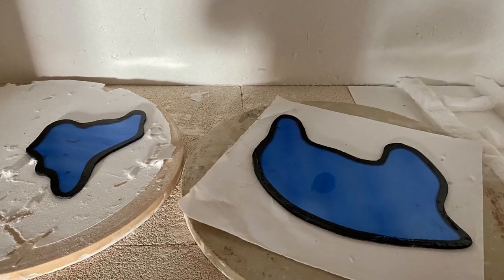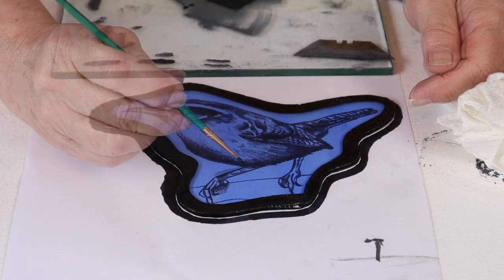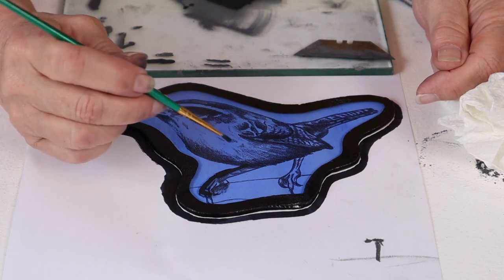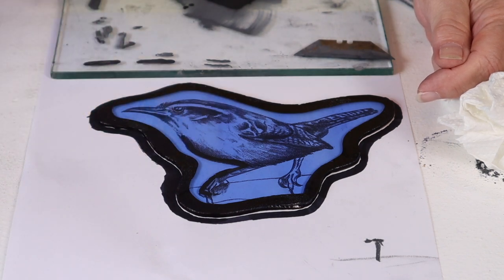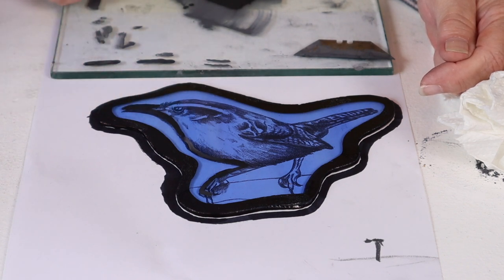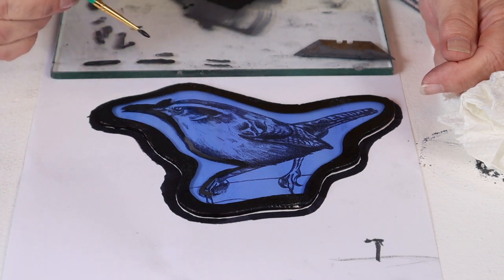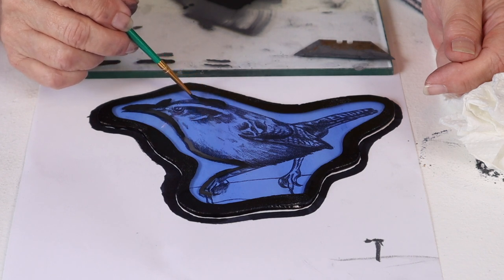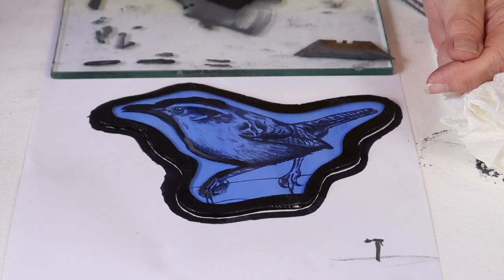How We Paint on Stained Glass Video #2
Learn the basics of painting on stained glass. In this video we paint the light blue stained glass with the outline of the birds. We then fire in a glass kiln allowing the temperature to rise to 1125 degrees over 40 minutes. Let the glass soak for 3 minutes. Allow the glass to cool to room temperature before opening the kiln. In this video we are laying out the basic structure for shading.

Would you like to add detail to your stained glass art?  This is permanent glass paint that does not fade over time. To find out more, please watch this ARTyRV Glass Studio videos.

In this video we begin the process of painting the birds for the Oak Tree Stained Glass Project.
find out more, please watch this ARTyRV Glass Studio video.In this video you'll learn how to mix paint and begin the process.
In these videos you'll learn how to mix paint and begin the process.

Find the links for painting supplies on the Conway Glass/ARTyRV

We recommend the following stained glass reference and technical references:

Glazing & Copper Foil

Structure and Reinforcement

Painting for Stained Glass

SGAA Reference & Technical Manual

Stained Glass Basics

Wizling Grinder

Need a stained glass tool list? Want to learn the best stained glass studio setup or the best stained glass tools for beginners? It's all about sharing information and working to improve your glass skills. The studio features glass blowing and how to make stained glass windows.

Who's Arty? ARTYRV GLASS STUDIO is virtual glass making studio named after our 36' motor home. ARTyRV is outfitted with a stained glass studio setup, a Pop-Up Glass Gallery and a portable photo/video/editing setup. It's a place where we get away to decompress and get inspired to bring you fresh new videos each week. Happy Cutting!